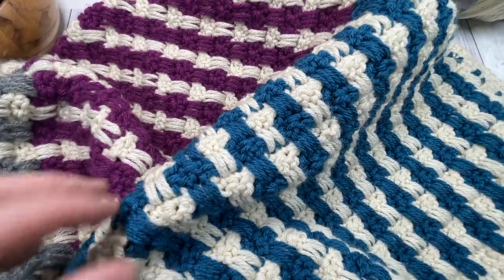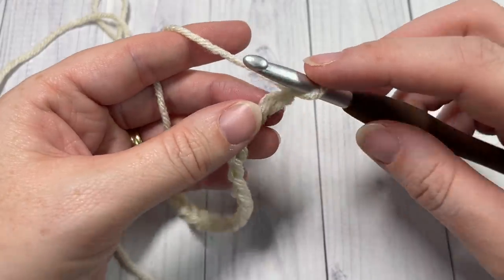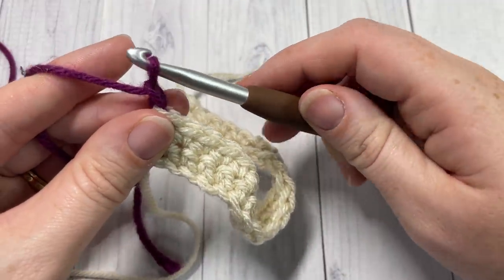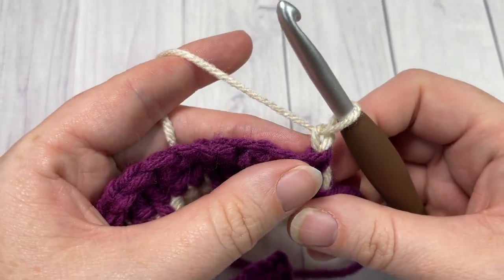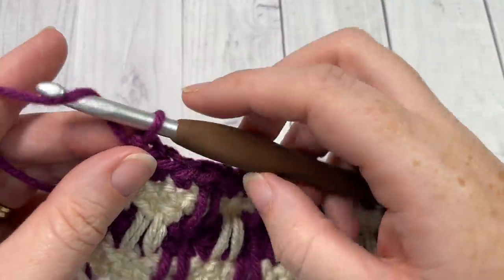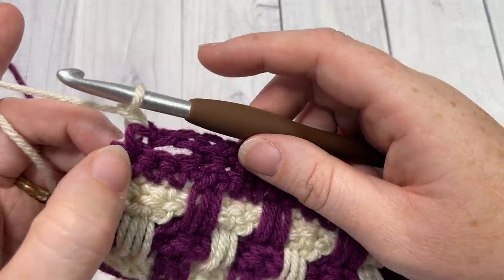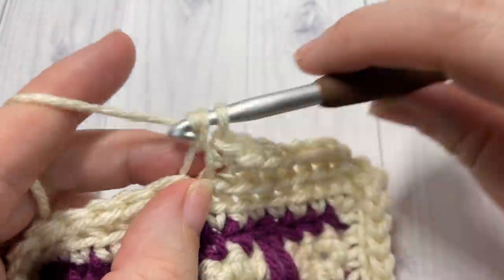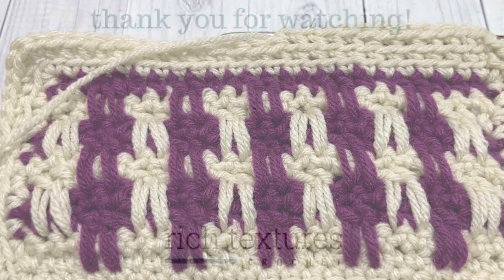Seize the Day Throw Crochet Pattern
The Seize the Day Crochet Throw is a beautifully textured crochet throw blanket that almost looks as though it is woven.The woven texture is created by working long double crochet stitches over top of the rows worked below.  This pattern is sometimes referred to as the faux weaving stitch.  It's so much fun!

A Free written copy of this pattern can be found

Gauge:  13 sts x 7 rows of long dc = 4 inches

Yarn: Caron ® One Pound by Yarnspirations (100% Acrylic; 454g / 16 oz, 742 meters / 812 yards). Worsted/medium Weight (4). You will need 4 colours: 2 balls colour A, 1 ball colour B, 1 Ball colour C, 1 Ball colour D.  Colours Shown: Off White (Colour A), Ocean (Colour B), Purple (Colour C), Medium Grey Mix (Colour D).

Hook: Size J/10 (6 mm) Hook. Adjust hook size if necessary to obtain correct gauge

Sarah